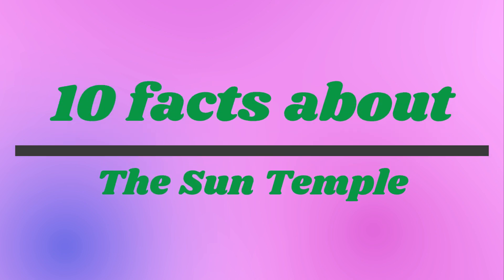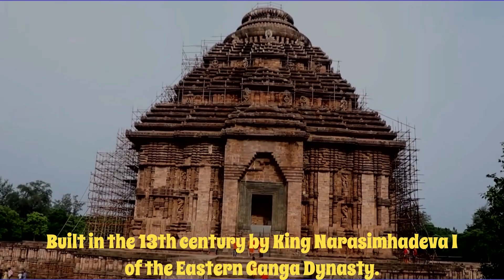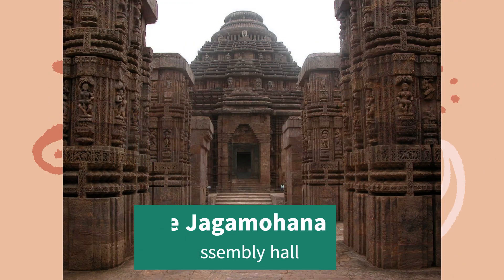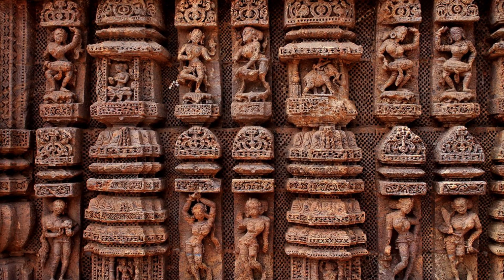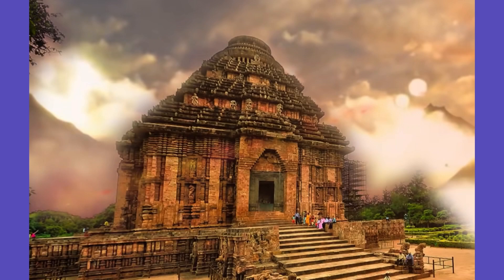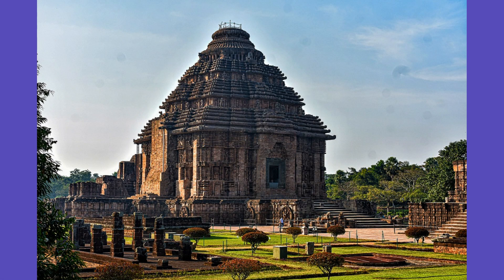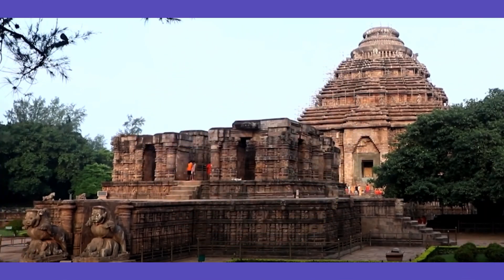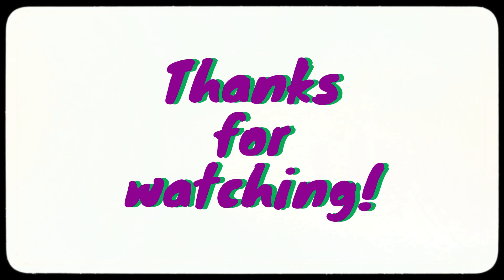10 Amazing Facts About the Konark Sun Temple | Odisha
10 Amazing Facts About the Konark Sun Temple

Konark Sun Temple is a 13th-century CE (year 1250) Sun temple at Konark about 35 kilometres (22 mi) northeast from Puri city on the coastline in Puri district, Odisha, India.The temple is attributed to king Narasimhadeva I of the Eastern Ganga dynasty about 1250 CE.